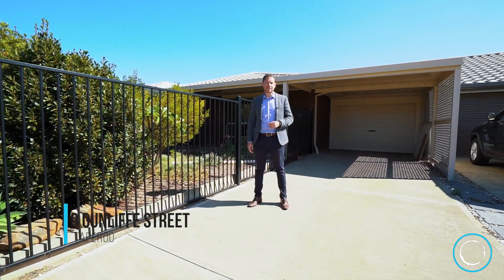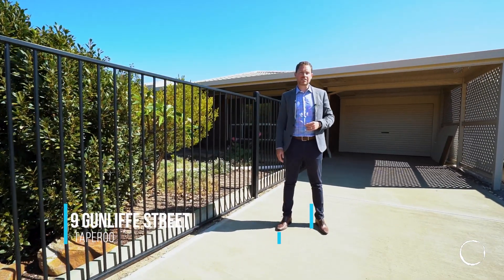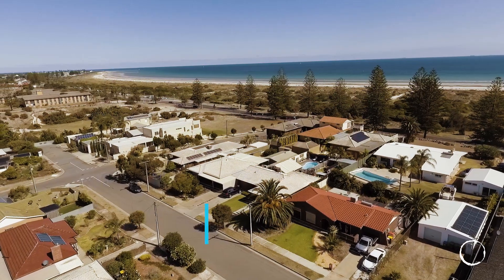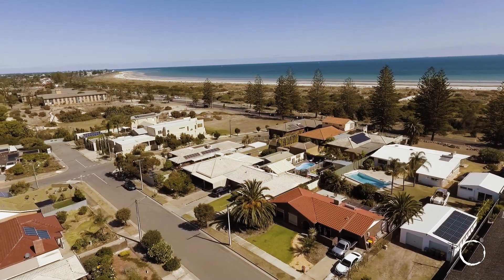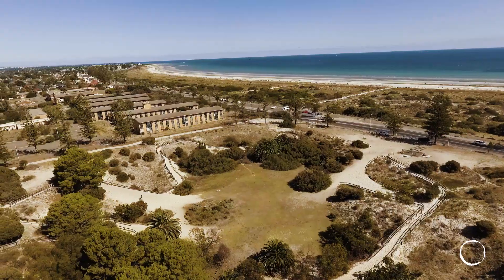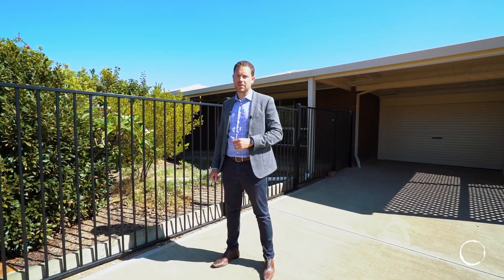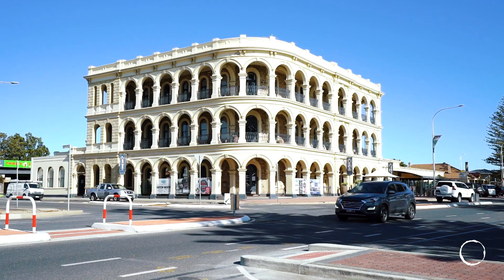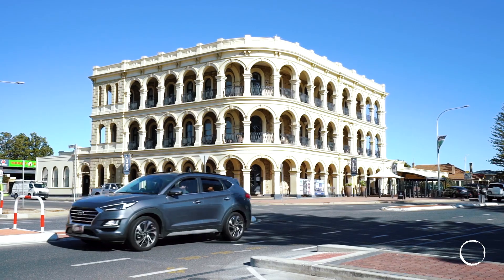9 Gunliffe Street | Taperoo